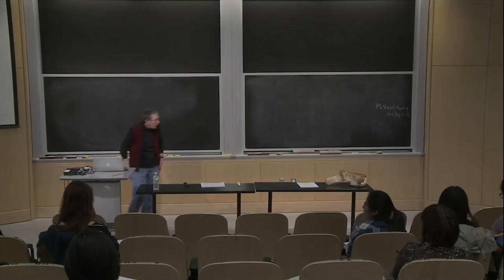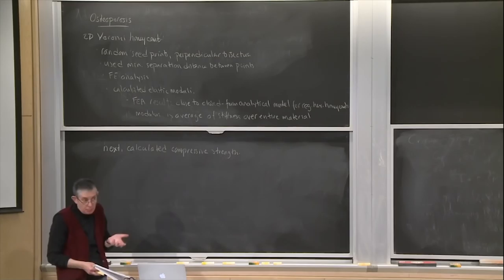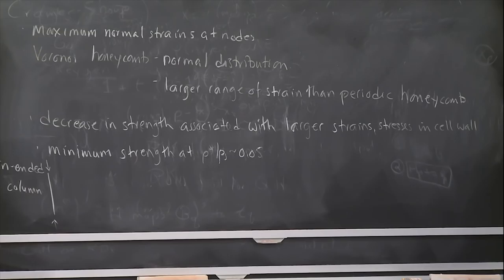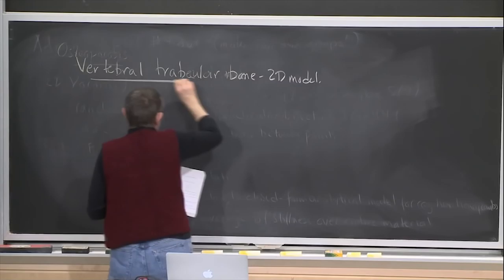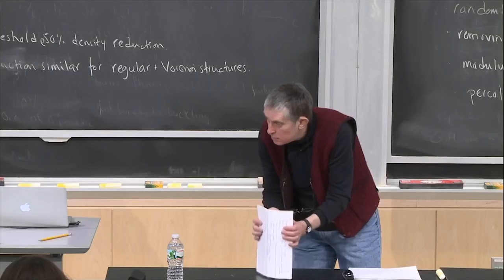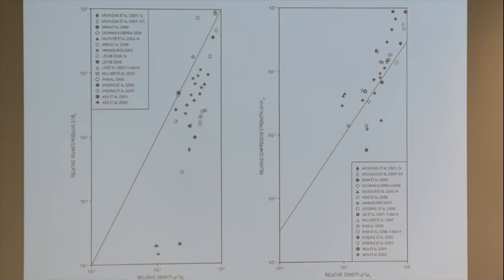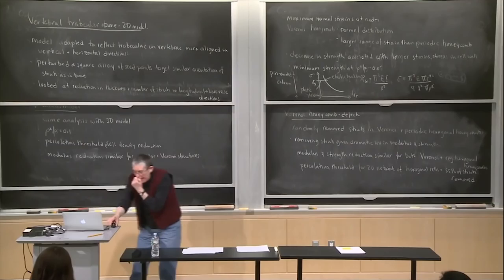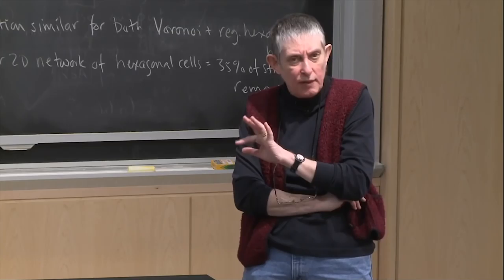12. Trabecular Bone, Osteoporosis, and Evolution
This session continues on osteoporosis and covers bone structure related to evolution.